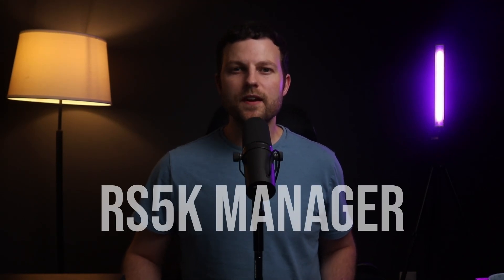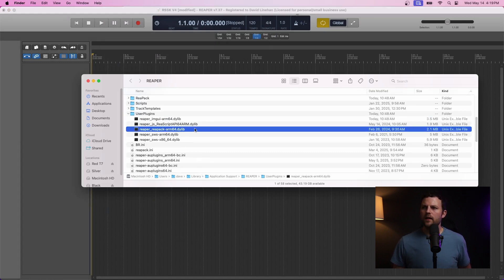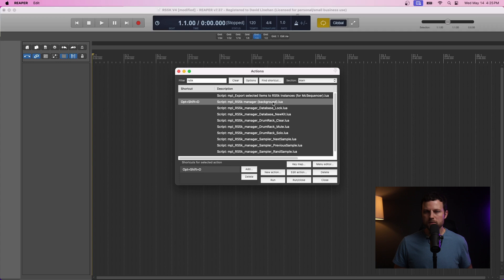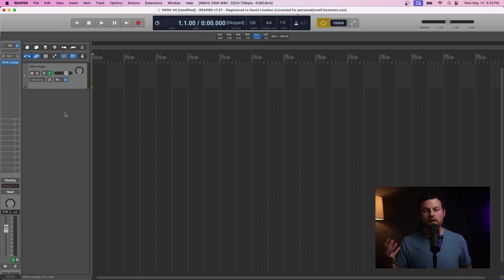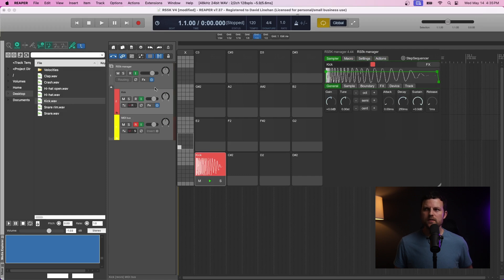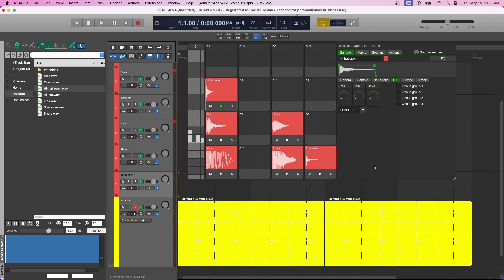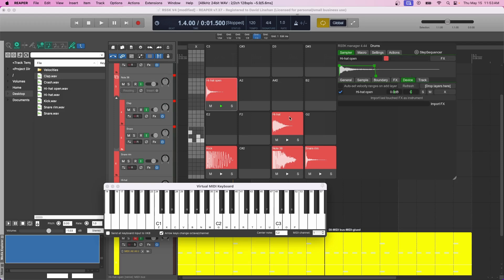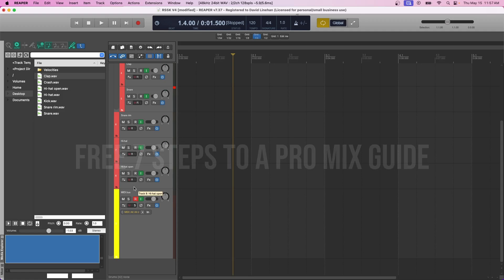The Ultimate FREE Drum Rack for REAPER has been Upgraded! | How to Install and Use RS5K Manager V4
🔥Get The FREE Ultimate Reaper Template Here ➡️

About:

Today, I’m going to show you how to install and use the latest and greatest RS5K Manager script for REAPER. Why? Because RS5K Manager is a powerful, amazing, and FREE drum rack / multi-instrument sampler that is very intuitive and easy to use. If you’ve ever used Ableton’s Drum Rack or Native Instrument’s Battery, this will feel right at home. You’ll be loading samples and crafting beats and melodies in just a matter of minutes. Be sure to watch until the end for all the pro tips.

Shoutout once again to @michaelpilyavskiy (MPL) for such an amazing tool!

Sample/Key Mappings:

Kick C2
Snare & Clap D2
Snare Rim D#2
Clap (w/o Snare) E2
Hi-hat (closed) F#2
Open Hi-Hat G#